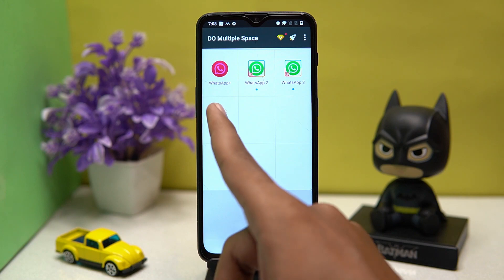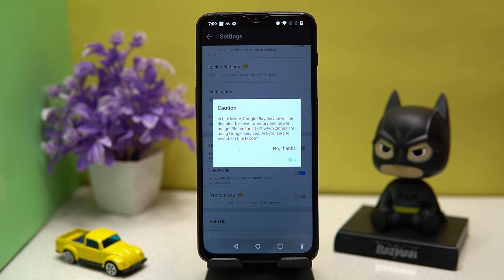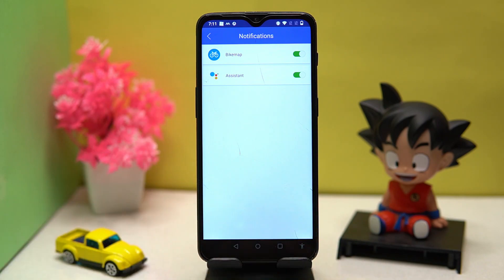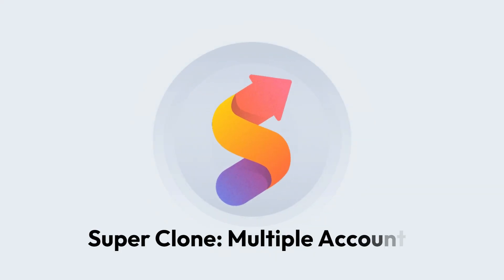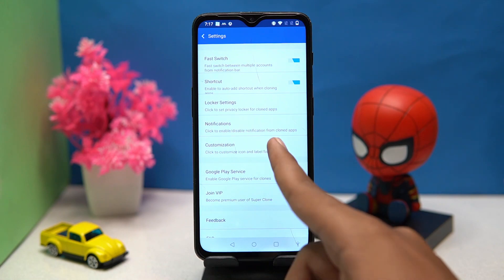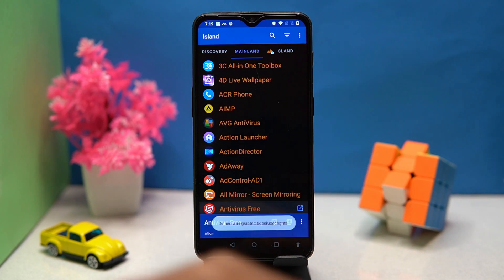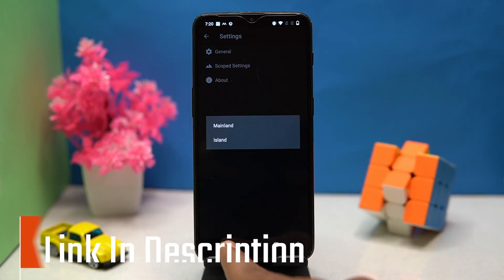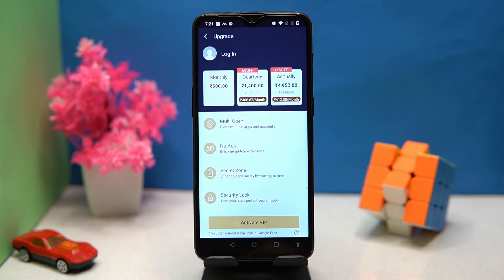5 Best Free App Cloner Apps For Android 🔥 ✅ | Best Clone App for Android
5 Best Free App Cloner Apps For Android

Download Links
1. DO Multiple Accounts & Clone

2. Parallel App - Dual App Cloner

3. Super Clone: Multiple Accounts

5. Multiple Accounts: Dual Space

HashTags
Related Searches
Best Clone App for Android
best clone app